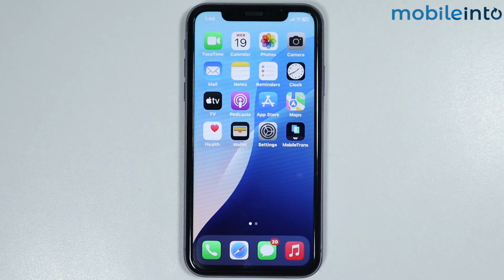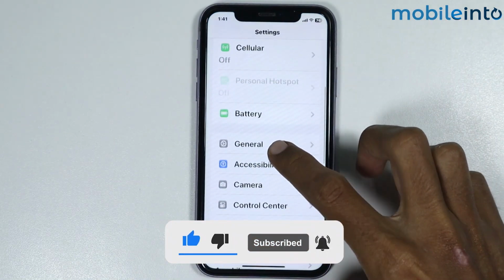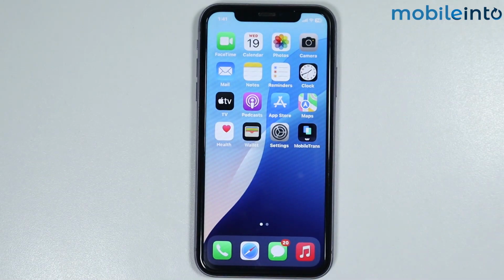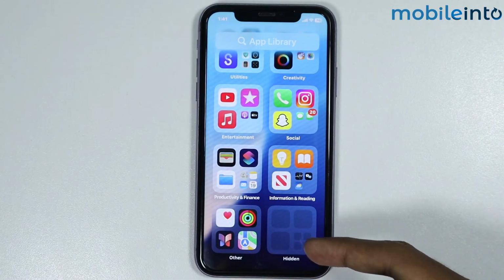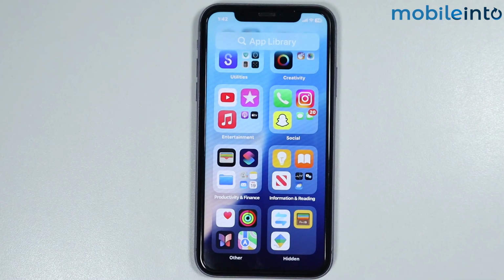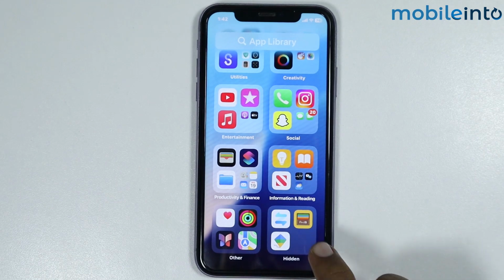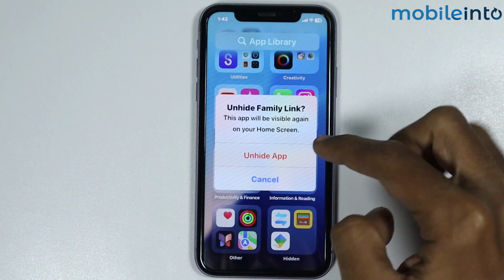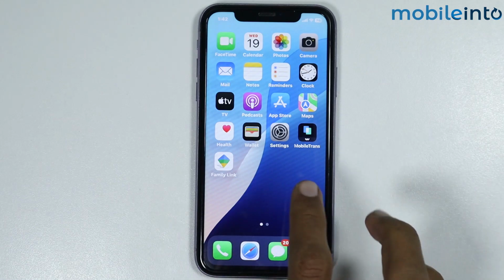(iOS 18) How to Remove Hidden Apps on iPhone - Hidden Apps Folder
How to you can remove hidden apps on iPhone. Want to delete apps from hidden apps folder or unhide apps on iphone, follow these steps.